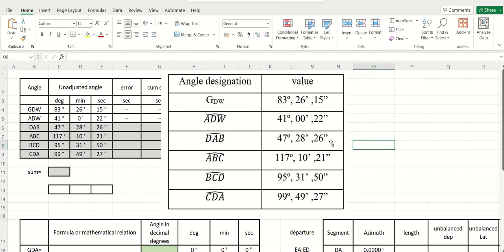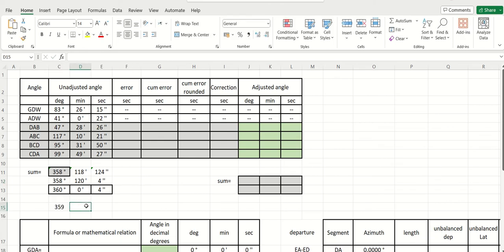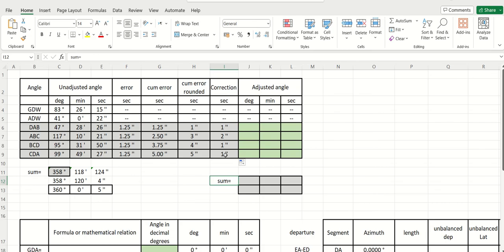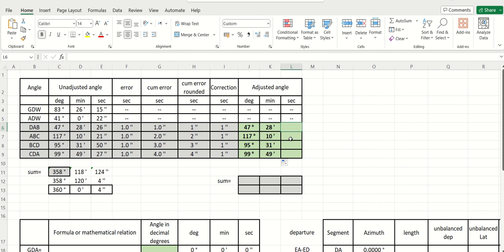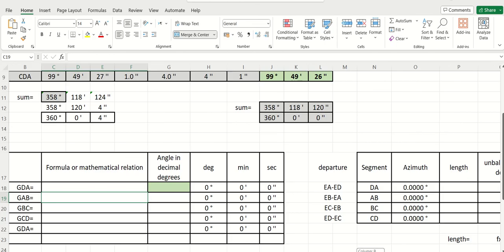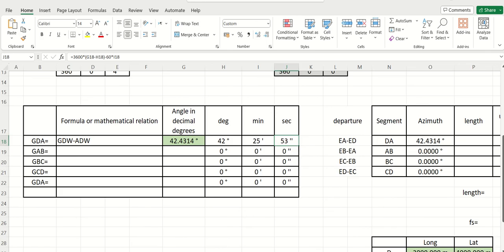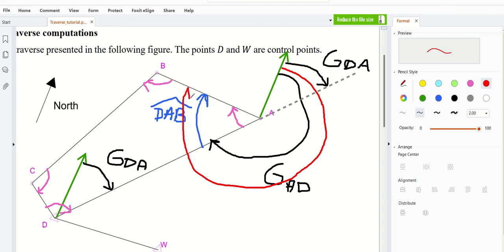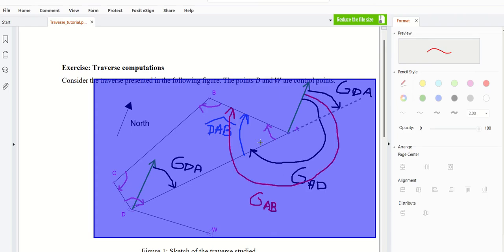Traverse tutorial part01/03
This video is a tutorial about close polygon traverse.